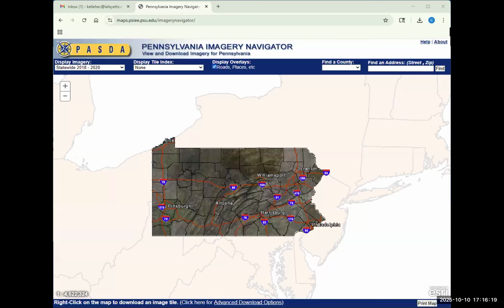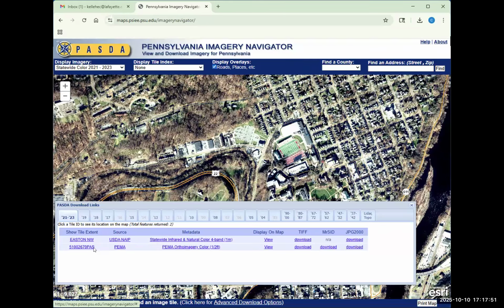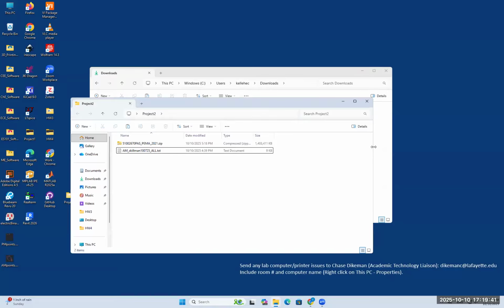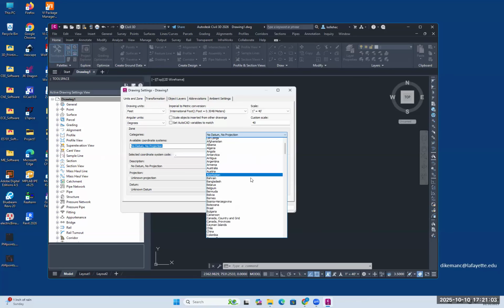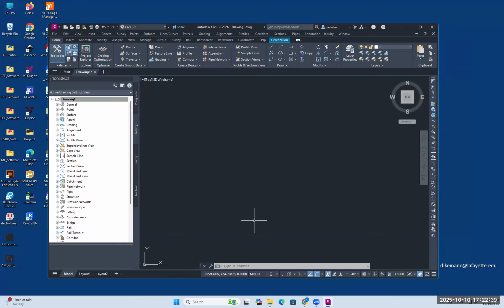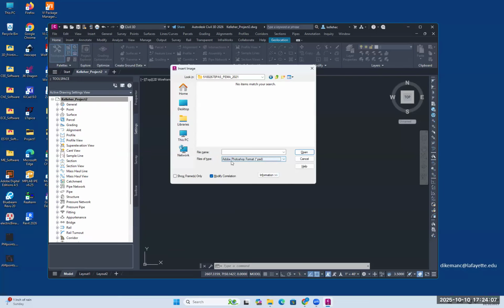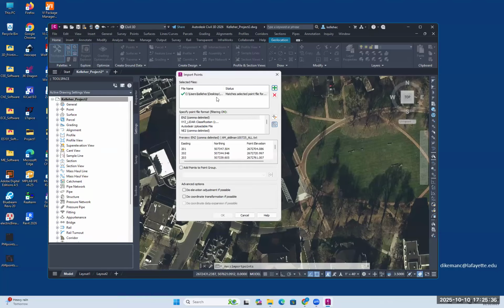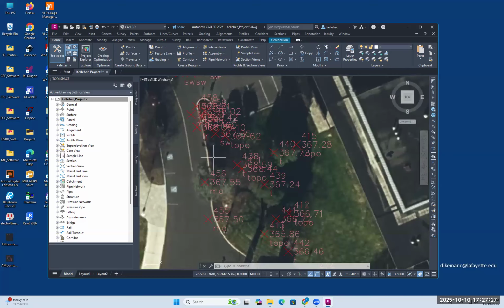CE 271 - Importing orthoimagery and points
In this video, I explain how to download and import an image of campus (orthoimagery) into Civil 3D, as well as how to import points collected from a total station and data collector into Civil 3D